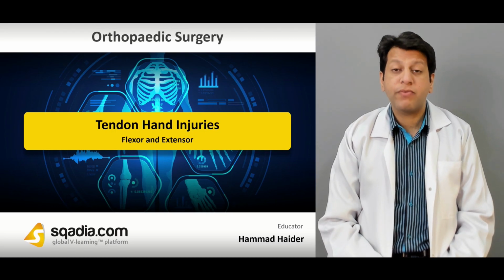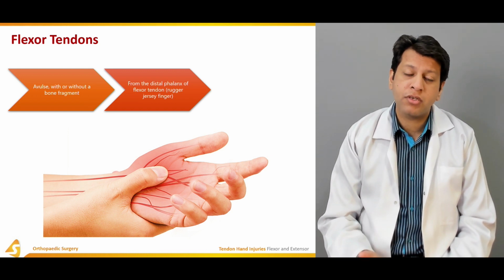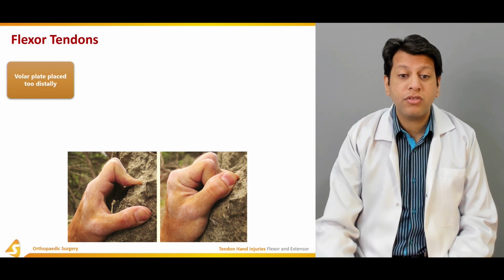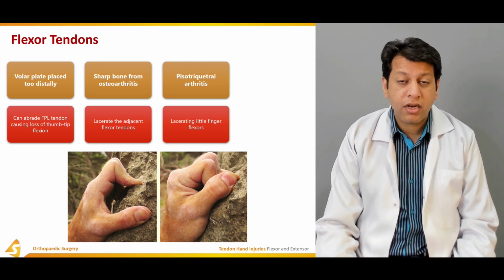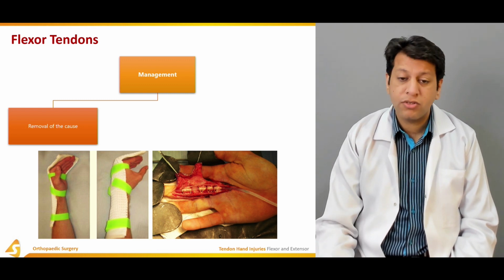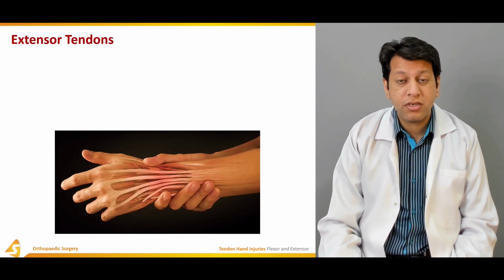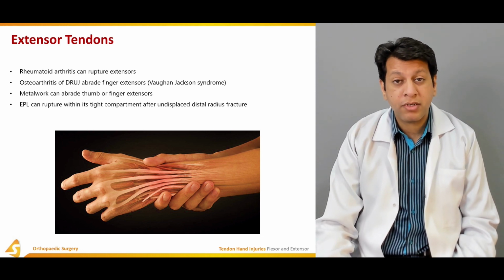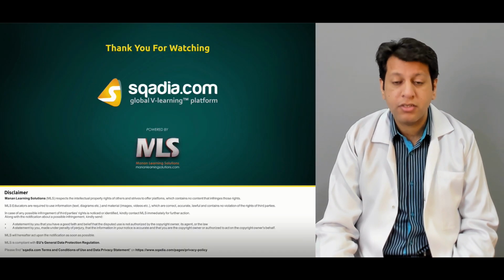Tendon Hand Injuries | Flexor and Extensor | Orthopaedic Surgery Lectures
🎥 Comprehensive Guide to Tendon Hand Injuries! 💪🖐️

Dive deep into the world of tendon hand injuries with Dr. Hammad Haider on sqadia.com.This medical video lecture offers detailed insights into closed and open tendon injuries, their management, and repair. Ideal for medical professionals and students, this lecture covers everything you need to know about treating these complex injuries. 🌟

🔍 About:
Get ready for an in-depth exploration of flexor and extensor tendon injuries, nail-bed injuries, burns, and more. This lecture also discusses delayed repair, tenolysis, and amputation, providing a holistic view of hand injury management.

▬ 📃 Flexor and Extensor Tendon Injuries
🟡 Closed Tendon Injuries: Diagrammatic demonstrations.
🟡 Flexor Tendons: Causes (e.g., rheumatoid arthritis) and management.
🟡 Extensor Tendons: Detailed information.

▬ 📜 Open Injuries
🔵 Types: Clean cuts, lacerations, crushing injuries, burns, and pulp defects.
🔵 Clinical Assessment: Allen test, circulation examination, and passive tenodesis.
🔵 Examination Techniques: Flexor digitorum profundus and flexor digitorum superficialis.

▬ 📃 Management of Open Hand Injuries
🟠 Preoperative Care: Rinsing contaminated wounds, tetanus prevention.
🟠 Nerve and Vessel Repair: Detailed procedures.
🟠 Tendon Repair: Extensor and flexor tendon repair, wound closure.
🟠 Nail-Bed Injuries: Split-thickness nail bed grafts.
🟠 Postoperative Management: Rehabilitation and replantation.

▬ 📜Burns and Frostbite
⚫️ Flame and Fluid Burns: Key considerations.
⚫️ Electric Burns: Fasciotomy requirements.
⚫️ Chemical Burns: Initial management.
⚫️ Injection Injuries and Frostbite: Treatment approaches and possible amputations.

▬ 📃 Secondary Repair and Amputation
🔴 Delayed Repair: Z-plastic, skin grafting, local, regional, and free flaps.
🔴 Tenolysis: When and how it's used.
🔴 Amputation: Indications and procedures.

👨‍⚕️ With Dr. Haider’s expert guidance, you'll gain a thorough understanding of these complex injuries and their treatment. This lecture is an invaluable resource for advancing your orthopedic expertise. 🚀

🔗 Watch now and enhance your knowledge!